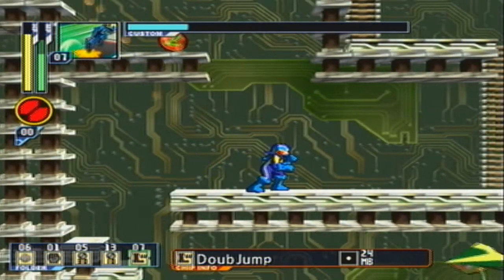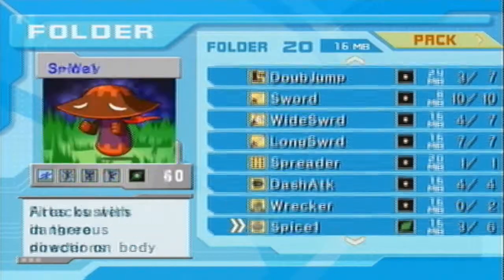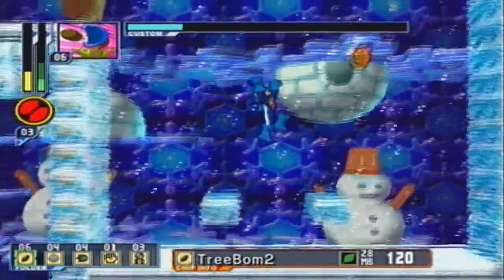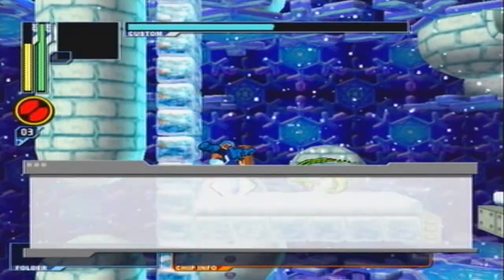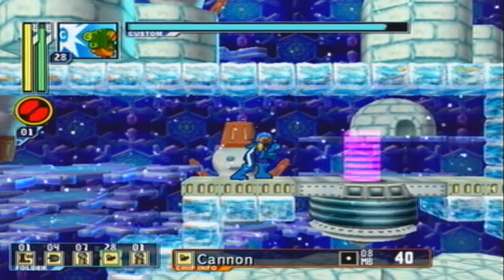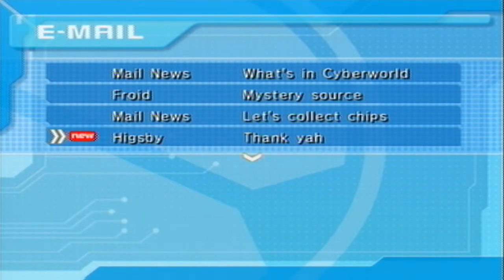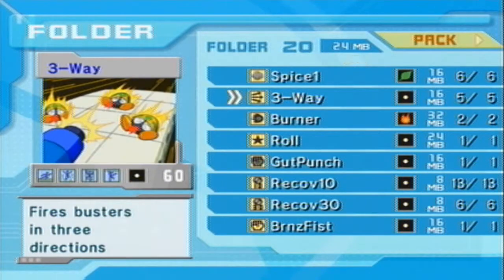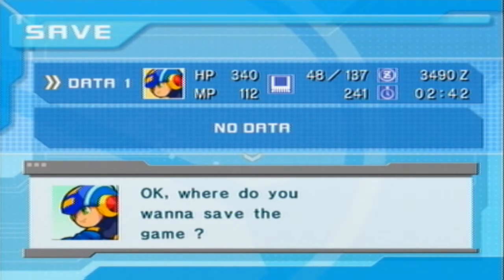Let's Play MegaMan Network Transmission Part 6 - Hardest Boss in the Game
Even harder than fighting Culex without the Lazy Shells.  Couldn't you tell how concentrated I was?